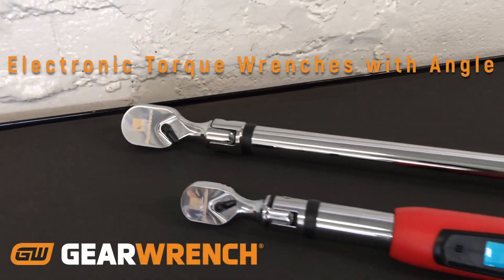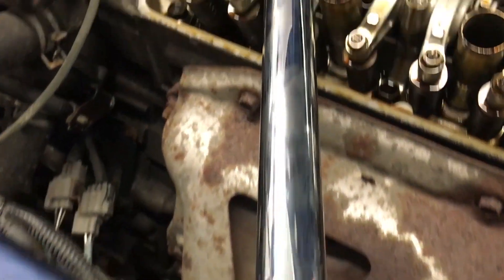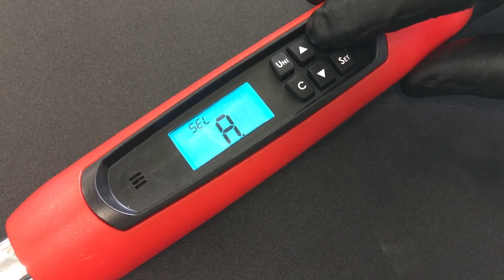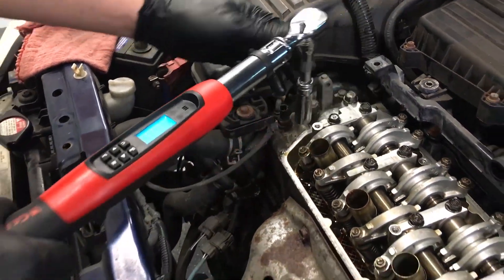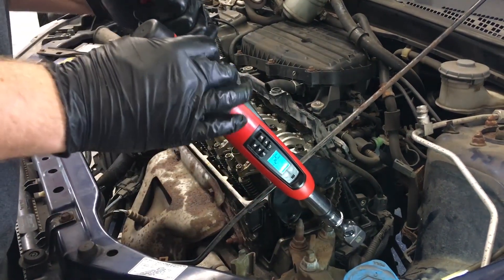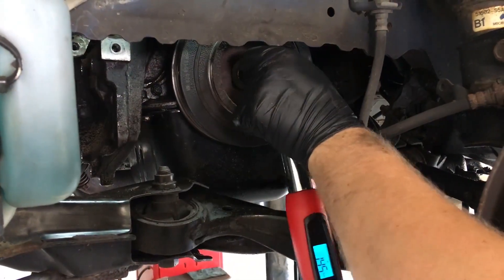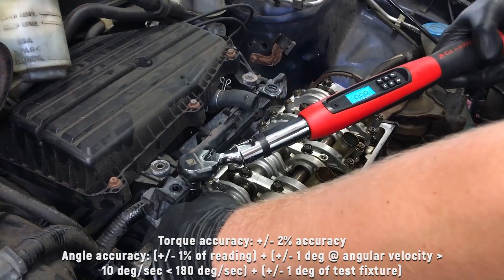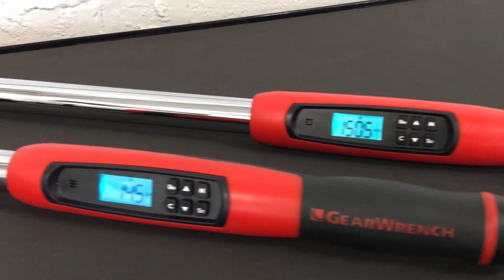GEARWRENCH Electronic Torque Wrenches with Angle (85078 & 85079)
Check out the latest innovation in Electronic Torque Wrenches from GEARWRENCH Tools with the Electronic Torque Wrenches with Angle.

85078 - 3/8" Flex Head Electronic Torque Wrench with Angle 10-100 ft/lbs.

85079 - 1/2" Flex Head Electronic Torque Wrench with Angle 25-250 ft/lbs